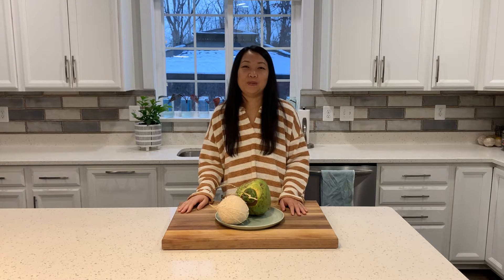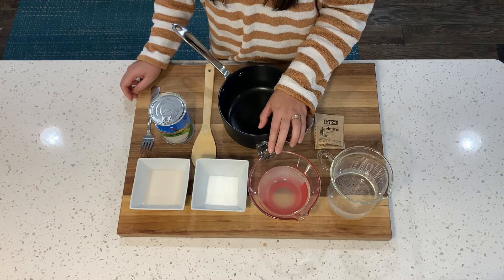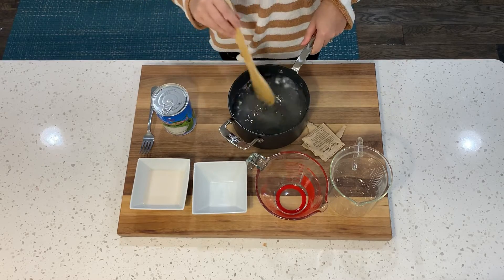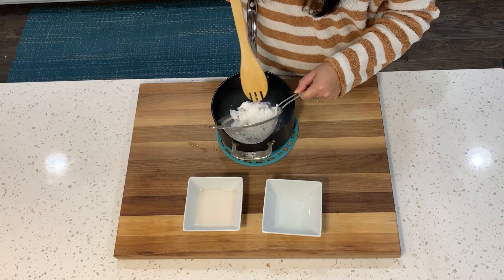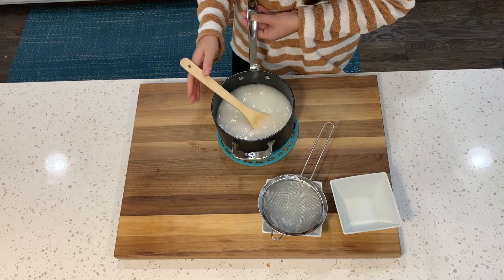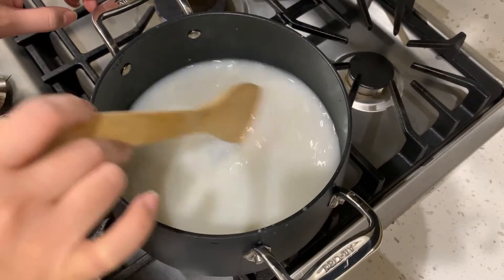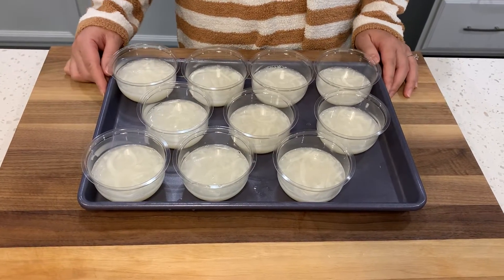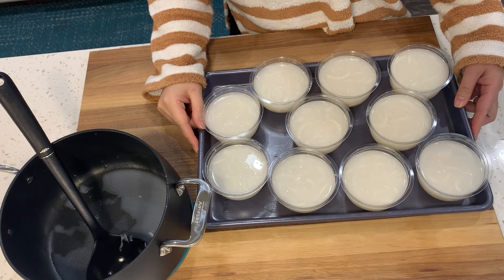Coconut Pudding - English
Ingredients:

Top Layer:
Water 200ml
Coconut water 400ml
Sugar 80g
Gelatin 1.5-2 packs
Young coconut meat 1/2cup
Creamer 130g

Bottom Layer:
Water 400ml
Coconut water 400ml
Sugar 80g
Creamer 130g